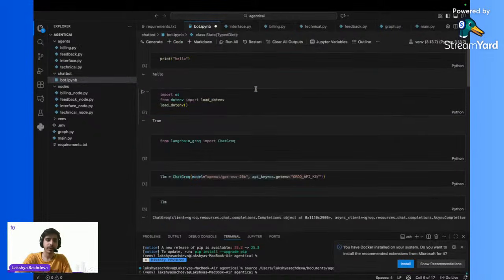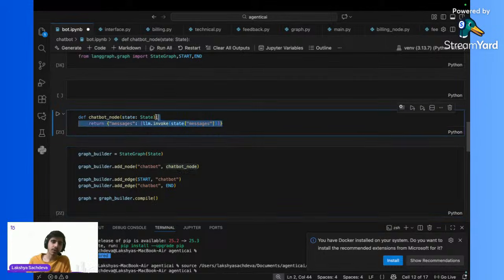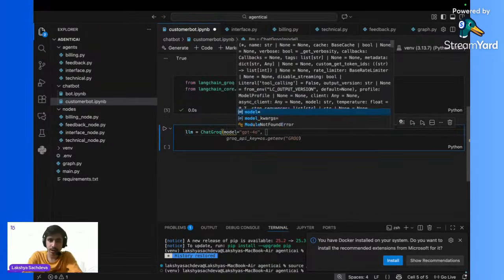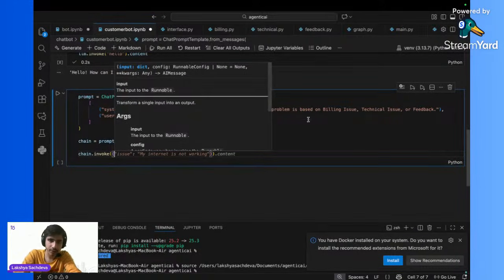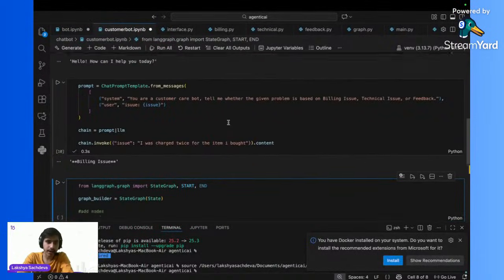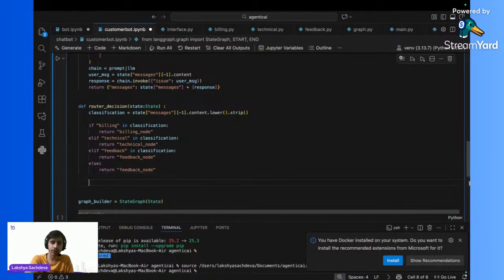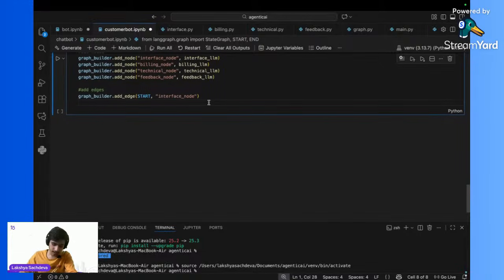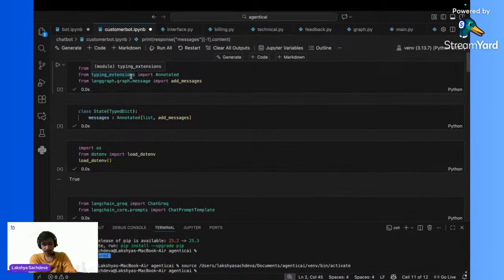DAY - 3 | AI AGENT BOOTCAMP – BUILD, AUTOMATE & DEPLOY WITH LANGGRAPH! - 5 DAYS FREE BOOTCAMP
🚀 AI Agent Bootcamp – Build, Automate & Deploy with LangGraph! 🤖🔥
Yo AI fam! 💡 Ready to level up your skills and build your own fully functional AI agent from scratch? Jump into DevTown’s FREE 5-Day “Build Your Own AI Agent using LangGraph” Bootcamp and learn how to design, automate, and deploy intelligent agent workflows like a pro! ⚙️✨
Whether you’re an AI newbie or a future ML beast, this bootcamp will help you understand Agentic AI, build multi-agent systems, integrate tools, and actually deploy a working AI agent you can flex in your portfolio. 😎💻
No experience? No stress — we’re going from zero to AI agent hero! 🧠💥

📌 What’s the Vibe? Your 5-Day AI Agent Quest ⚡
1️⃣ Day 1: Understanding Agentic AI and Environment Setup 🤖
2️⃣ Day 2: Building a Foundational Chatbot System 💬
3️⃣ Day 3: Creating Multi-Agent Workflows with LangGraph 🔗
4️⃣ Day 4: Integrating Tools for Smarter AI Actions 🛠️
5️⃣ Day 5: Deploying and Testing Your AI Agent 🚀

⭐ Why This Bootcamp Is Straight AI Fire 🔥
🤖 Build your own intelligent AI agent
🔗 Learn LangGraph, LLMs, Tools & Multi-Agent Systems
🧠 Real-world Agentic AI concepts (no fluff, only impact)
💻 100% Hands-On with Practical Demos
🎓 FREE Certificates from DevTown, Microsoft & Google
🌍 Beginner-Friendly + Fully Online
🎥 Live Sessions + Forever Replays
💬 Join the DevTown AI Fam — Learn. Build. Automate.

📅 Dates to Lock In 📆
🗓 Launch Date: Nov 22nd, 2025
⏰ Time: Live & Interactive (recordings included)
📍 Where: 100% Online — build AI from anywhere 🌍

🧑‍💻 Meet Your Mentor – Ashish Modi 🐐
Your AI & automation sensei breaking down Agentic AI into simple, real-world workflows you can actually build and deploy!

🎓 Steal the Spotlight! 🌟
Become a Campus Ambassador & bring the AI energy to your college:

🔥 Think Smart. Build Agents. Automate Everything.

In just 5 days, go from beginner to deploying a fully working AI agent — powered by LangGraph and real-world agent logic! 🤖⚡💻